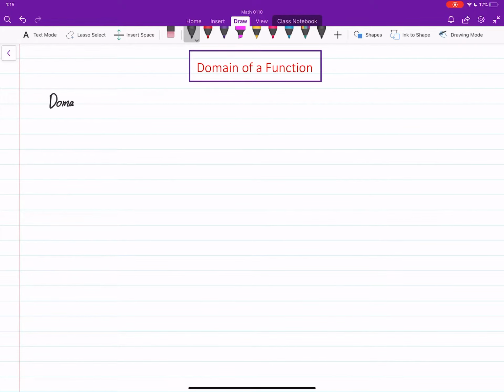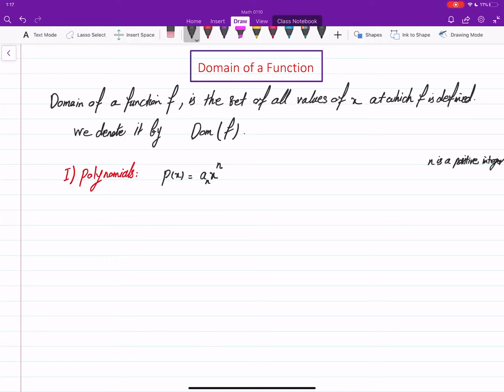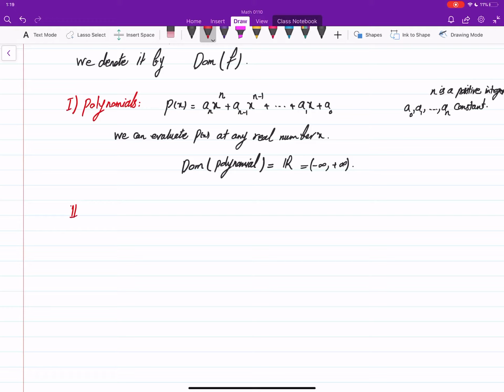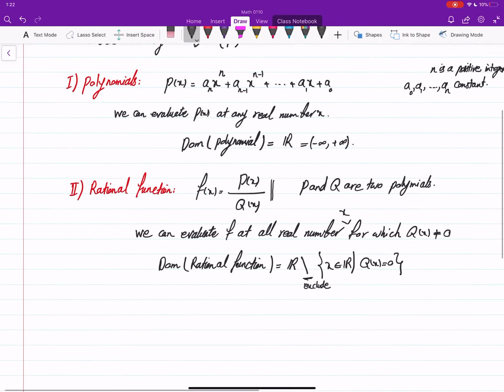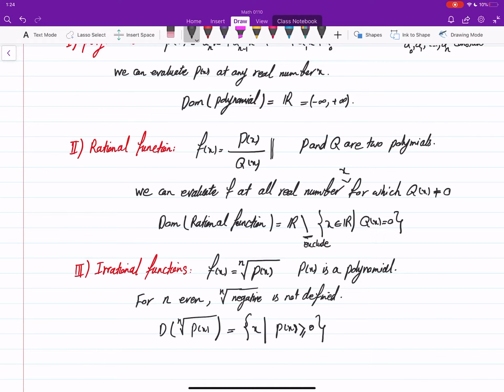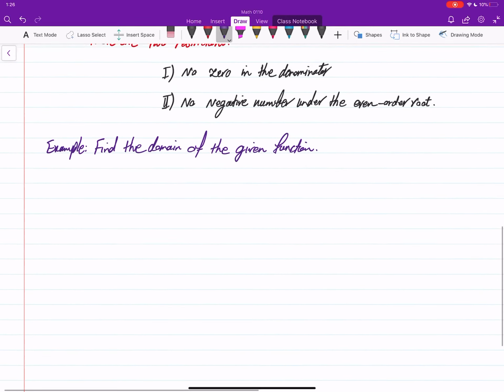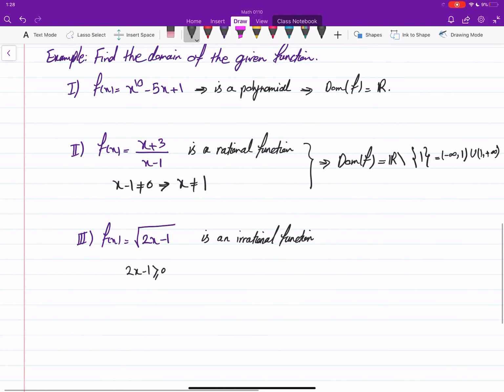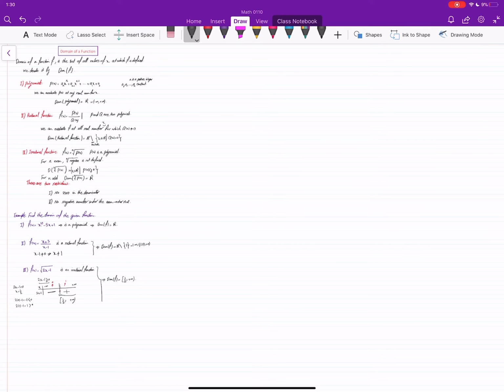Labtube-(Introductory Calculus)-Domain of a Function